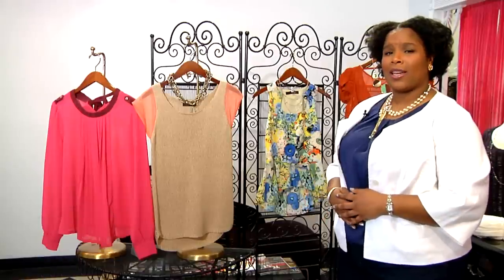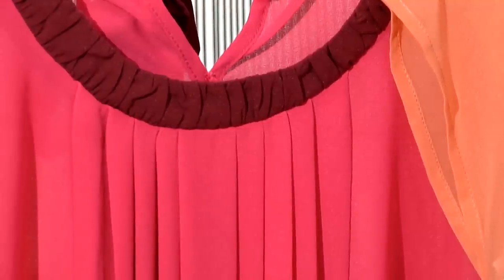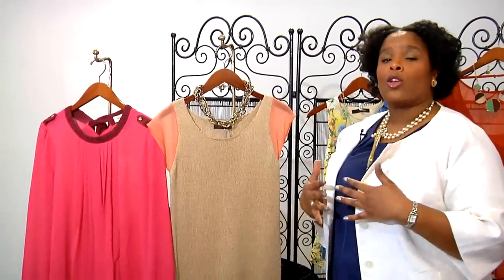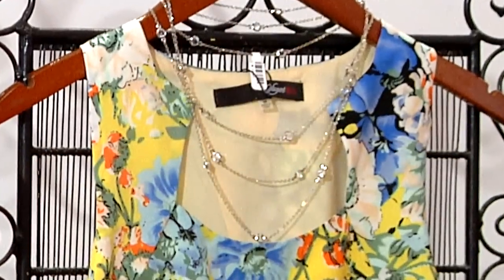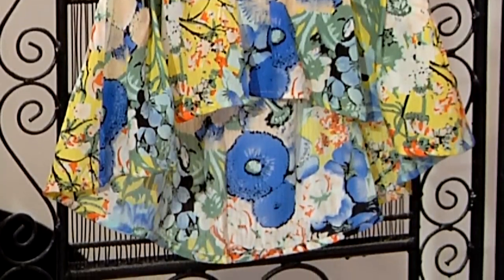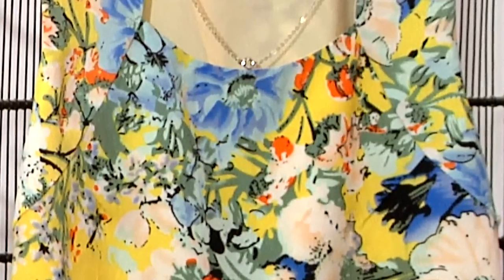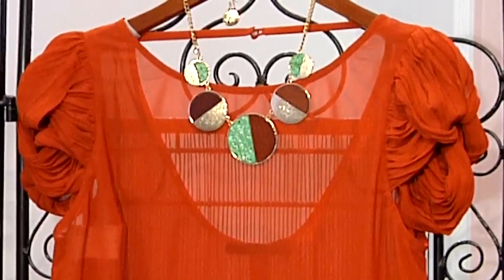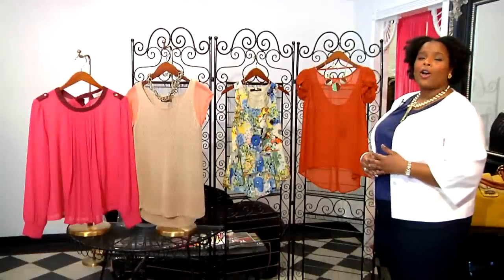The Best Type of Shirts for Various Body Shapes : Fashion Tips for All Body Types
The best type of shirts for various body shapes all take things like your bust into consideration with elements like pleating. Find out about the best type of shirts for various body shapes with help from a body expert and style architect in this free video clip.

Series Description: One thing that you can't forget about when picking out clothes to wear is your body shape. Learn about hard to fit fashion and get advice on a variety of topics with help from a body expert and style architect in this free video series.